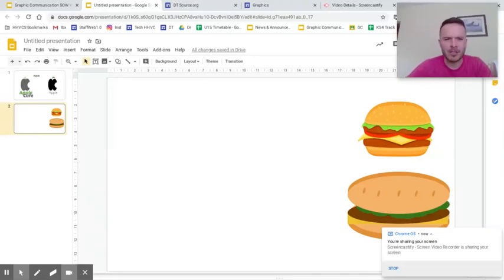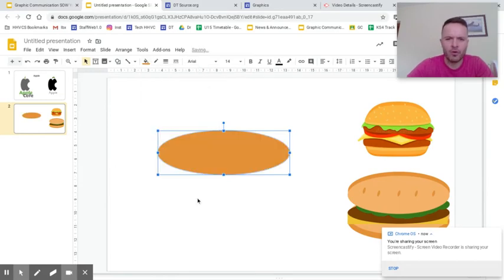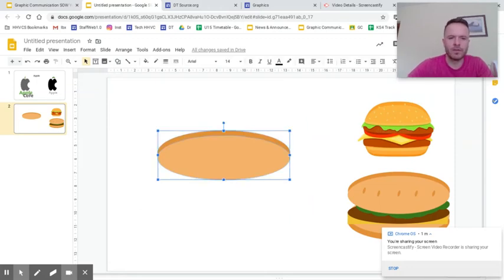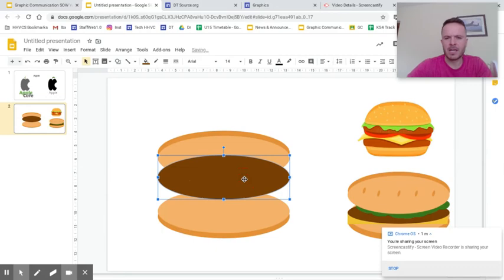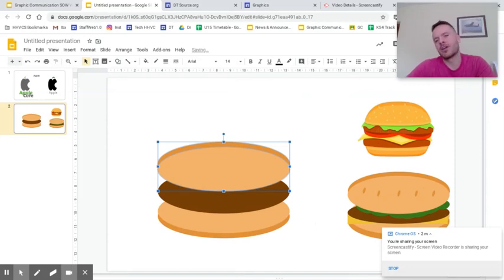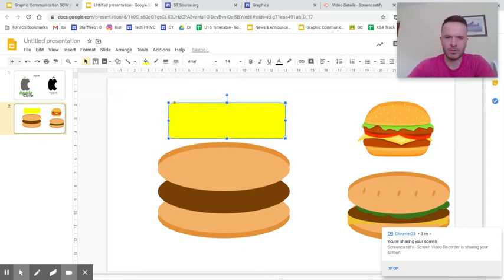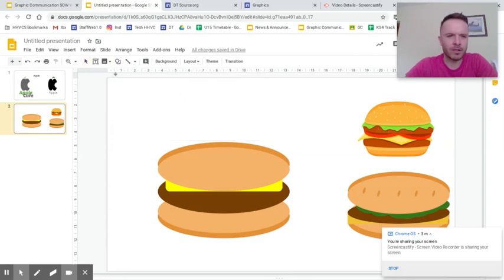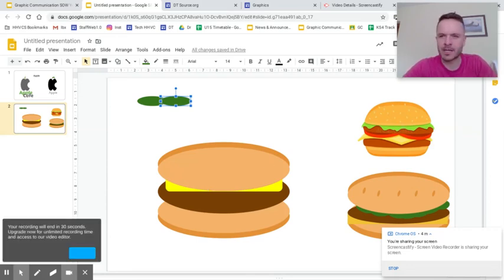Google Slides - Beginner's guide to creating Graphics - Part 2.